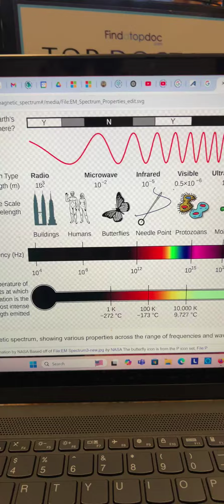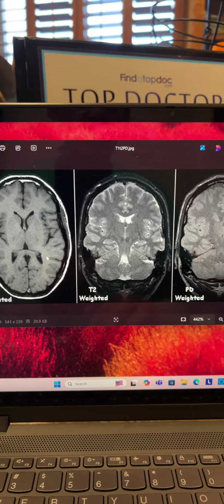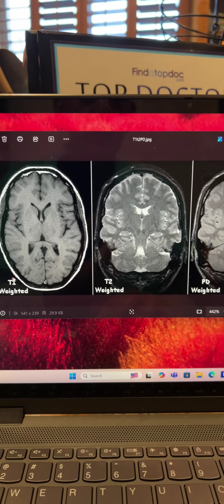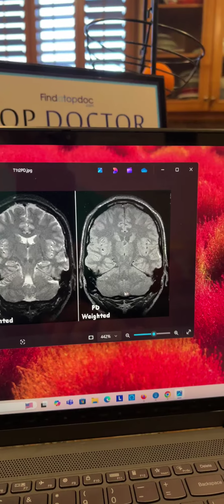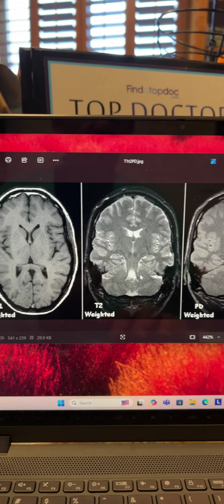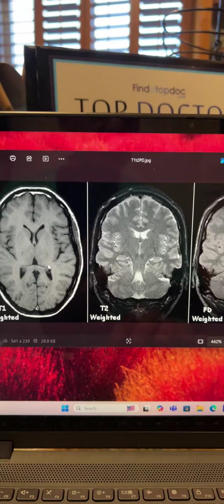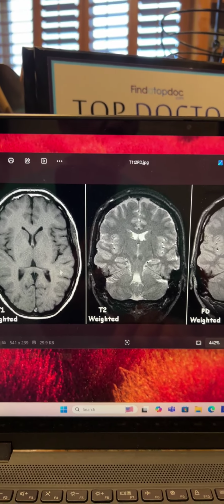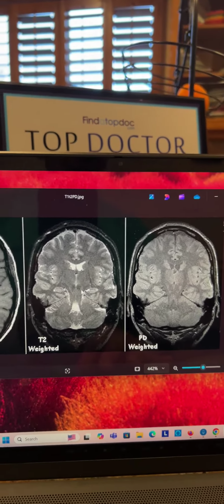Demystifying Radiology 13 - MR images introduction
Radiology for the Masses 13 - A basic intro to MR images.